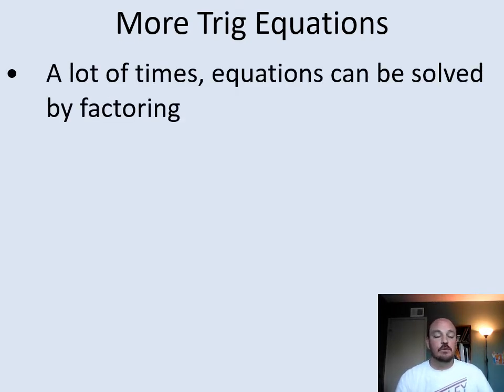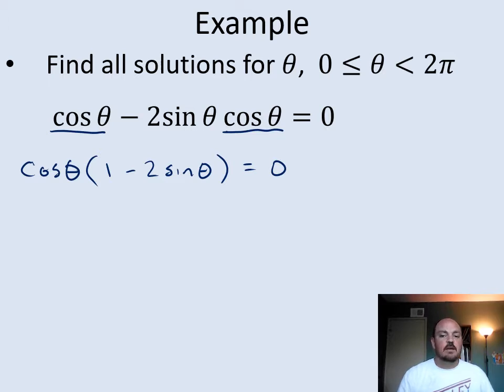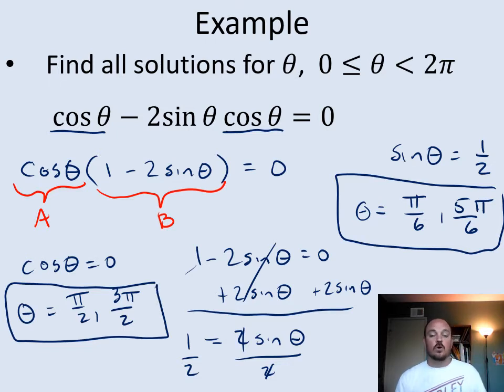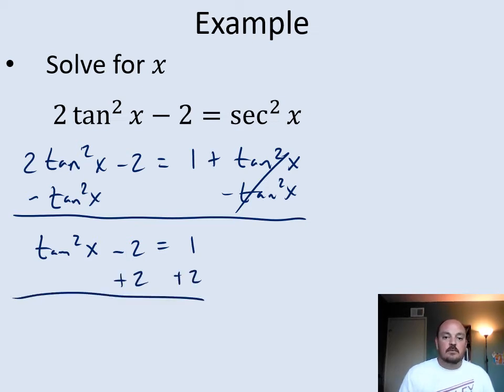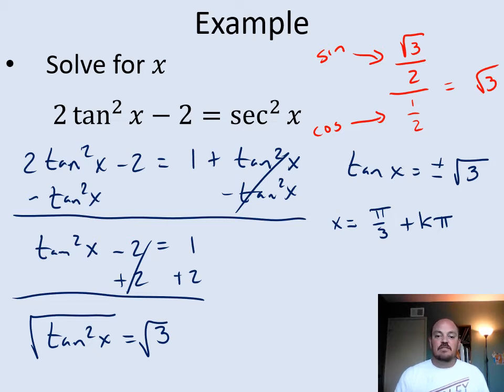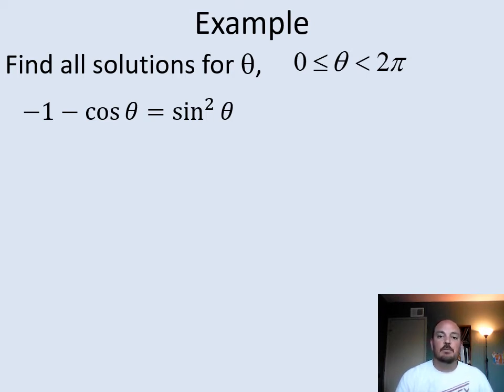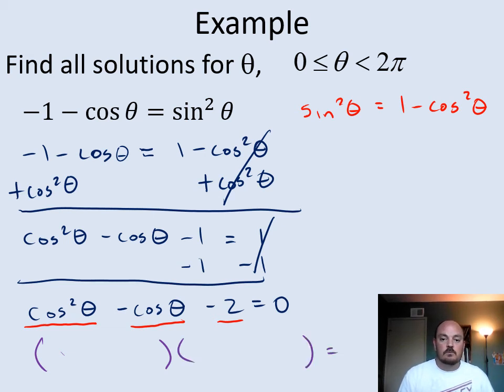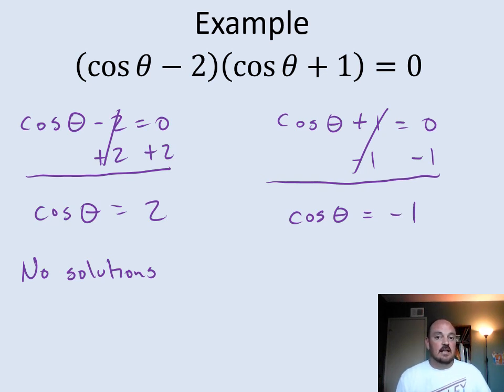PCH - 10.3 - Trig Equations Part 2